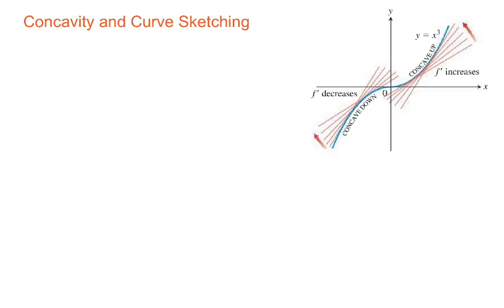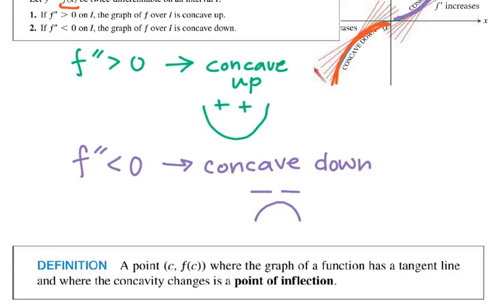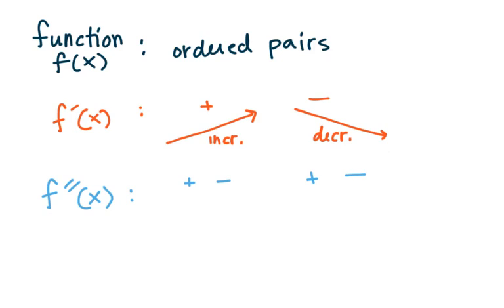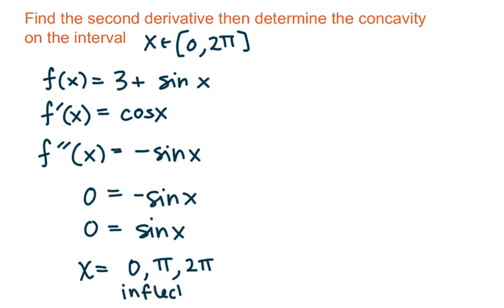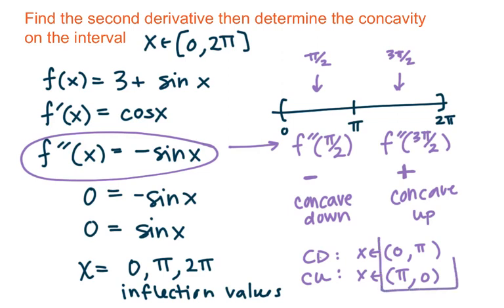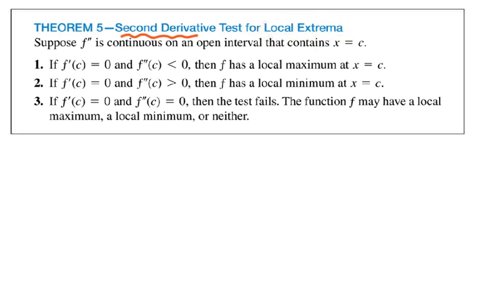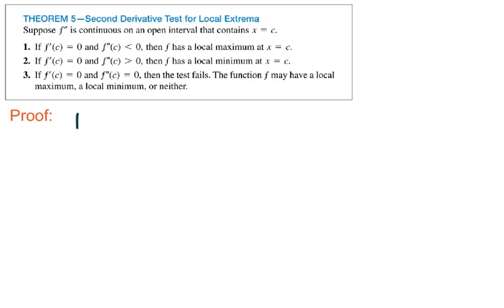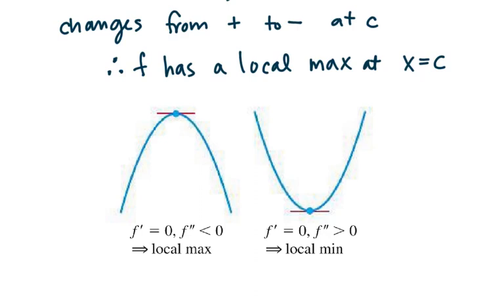MAT271 - Calulus1 - 4.4a Concavity, Inflection, 2nd Deriv Test For Extreme (typo 9:35 see descrp)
Minor Typo at 9:35. The concave up interval should be (pi, 2pi) or (π,2π)